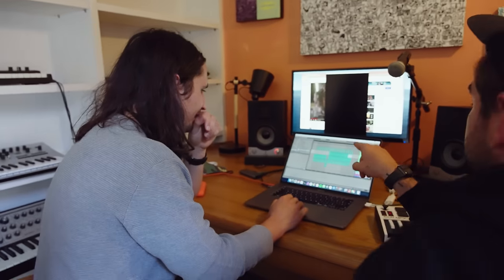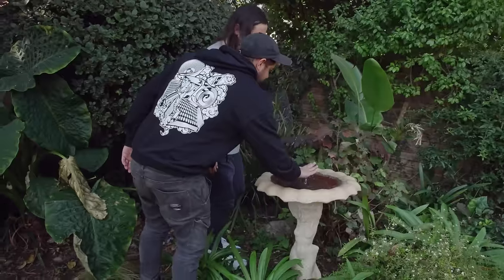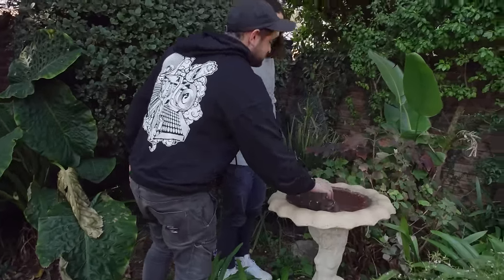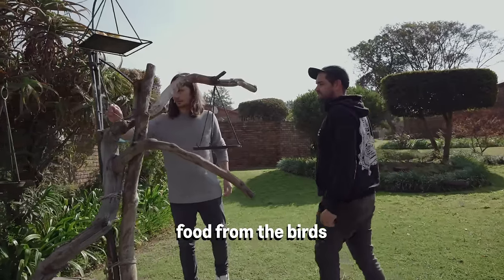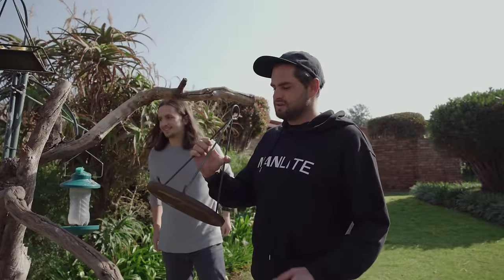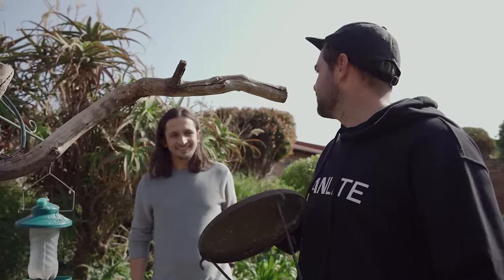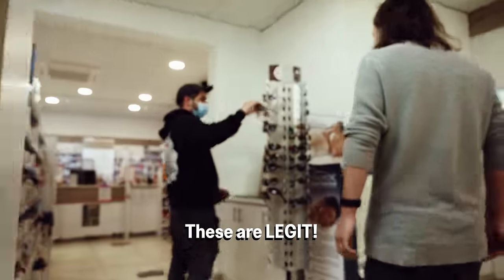Take On Me (made with a bird) Dan Mace x The Kiffness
Sound Design and Music Composition: Jason Winde
Shot by: Luc Ramsden

Thanks to the rest of the Team!

About Dan Mace:
I make movies about the things that make me happy. I hope they make you happy too.